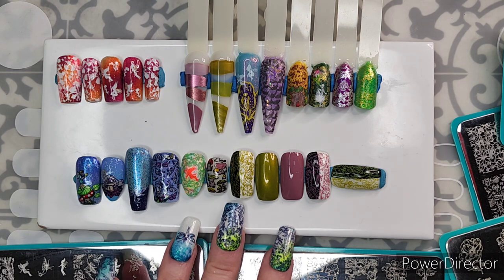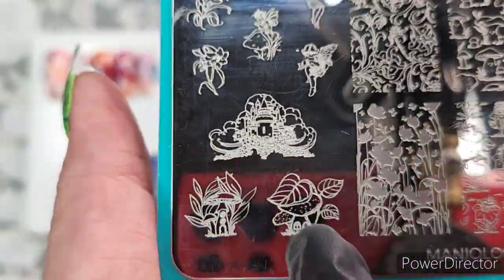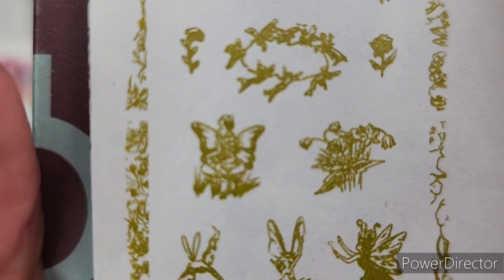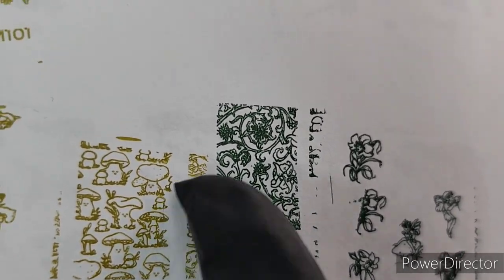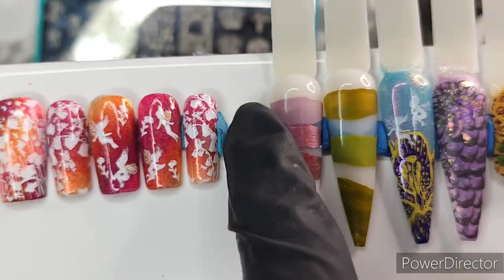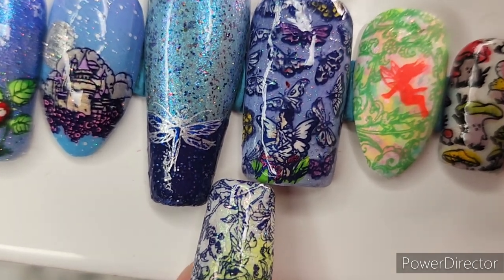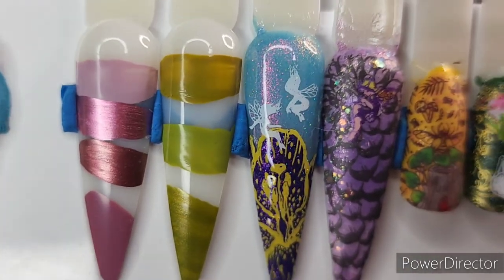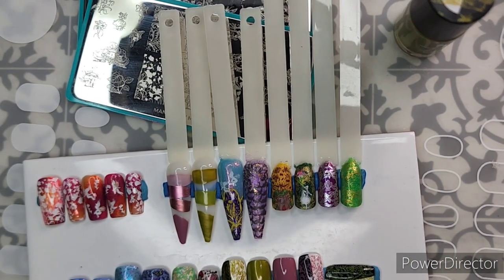Flower Fairies April Mani x Me Box Stamping Nail Art by Maniology Swatches Polish Inspiration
Time stamps:
2:30: discussion/review of the actual stamping plates
3:50: display and description of blue/green/white mani on left hand
4:35: display and description of second full nail look--the pink/orange/white silhouette look
6:40: paper swatches--detailed discussion of images and ideas for inspiration
12:00: Swatches of included stamping polish
14:55: Swatches of nail art stamping to inspire you
19:33: Display of flower fairy art from the early 20th c. for inspo
23:30: Next videos and conclusion

(I paid full price for this subscription box.)

Hello friends!

My Instagram ID for details on the two featured manis in this video is @Reza_Blade -- I also post manis on Instagram that might inspire you to create your own!

The April Mani x Me Box is flower fairy themed.

Plates included this month are MXM101 and MXM102

Polishes included in this month's box are Far and Lacewing.

Artists: for inspiration artwork printouts, I mainly referenced Cicely Mary Barker and Margaret Tarrant.

Here are some purchase links for the products featured in this video:

(used for any matte nails)
NeVerMind Polish Mattefy Me:

I tend to use Maniology and Ali Express rectangular clear jelly stampers to swatch and a B. Loves Plates Turbo stamper (Etsy shop) to
 capture large areas. I use mainly Maniology stamping polishes for paper swatching.

--Reza Blade